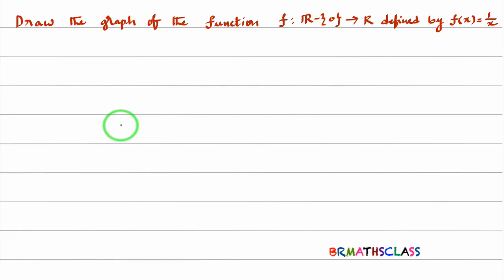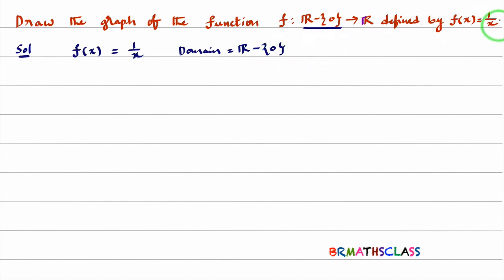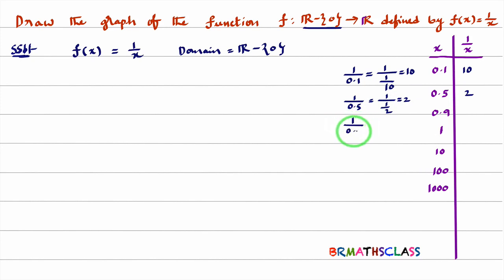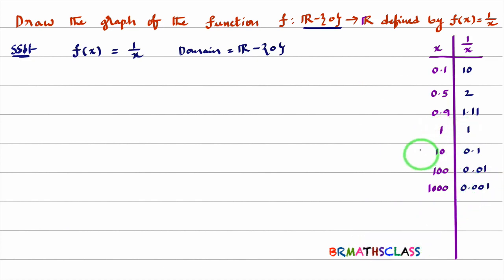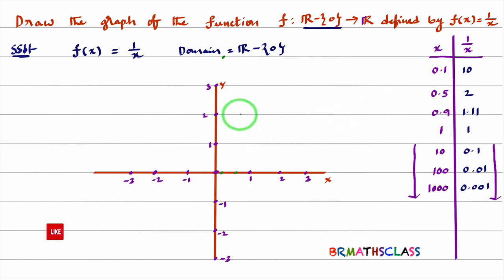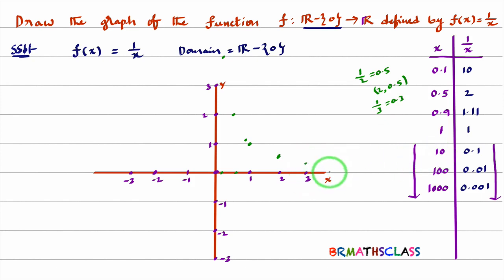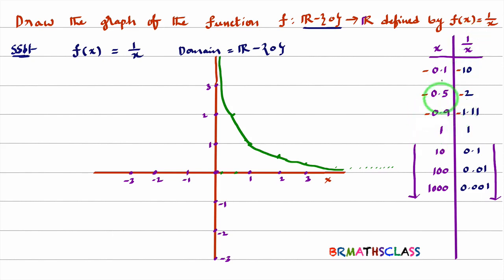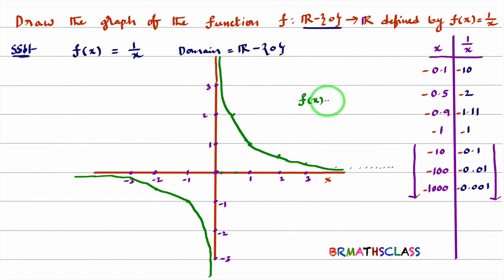HOW TO DRAW GRAPH f(x) = 1/x | RECIPROCAL FUNCTION GRAPH | how do you graph y=1/x | graph of 1/x